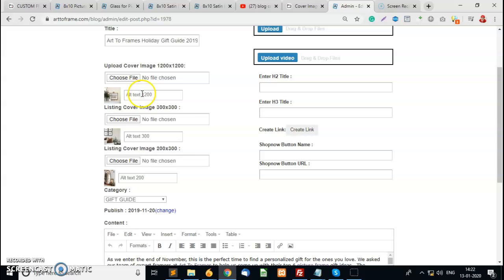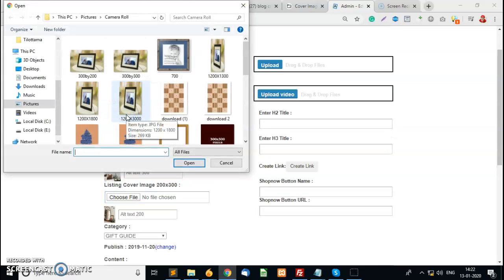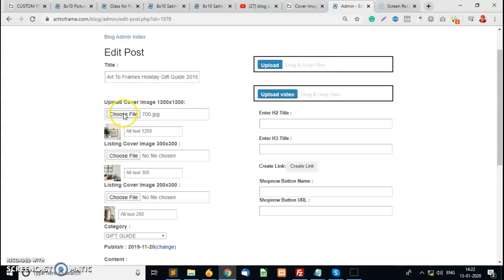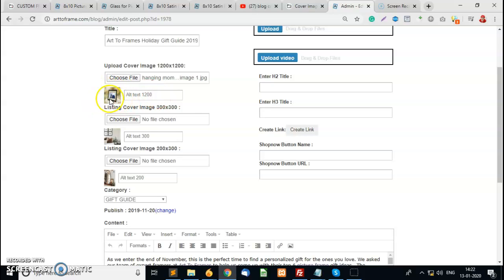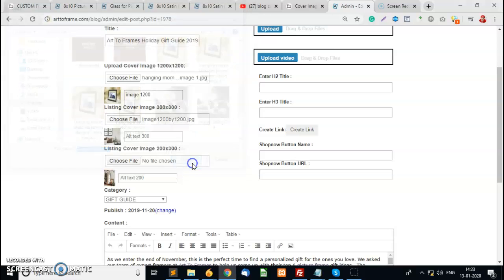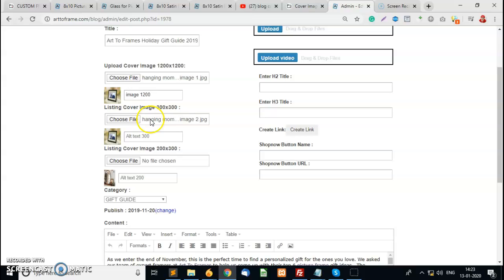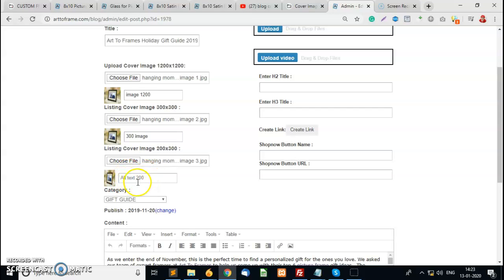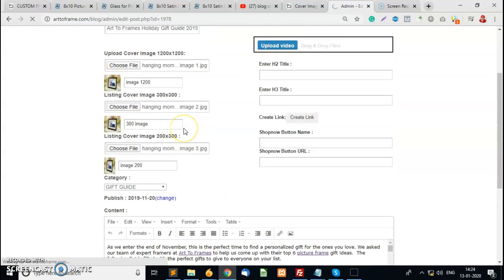Blog cover image